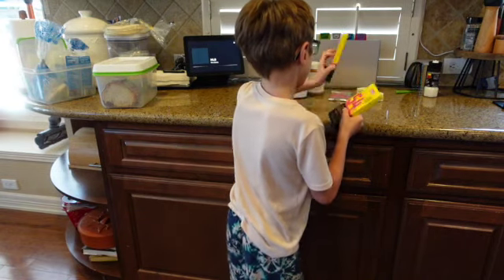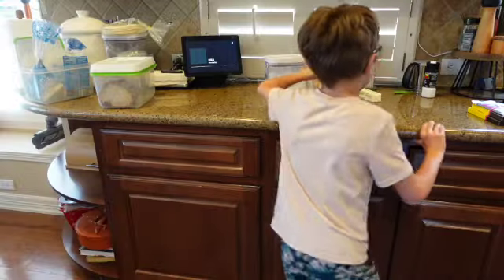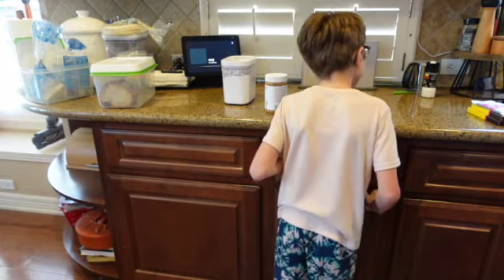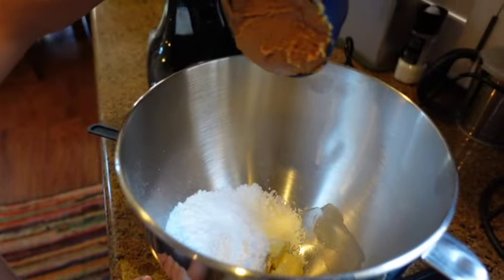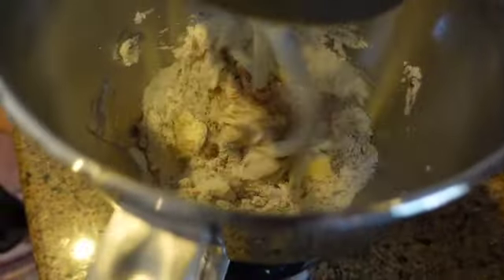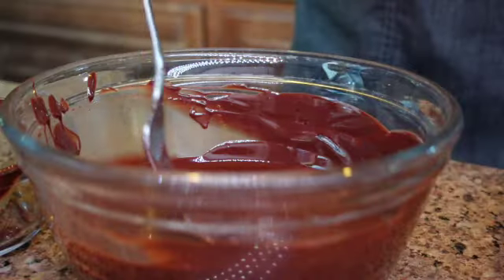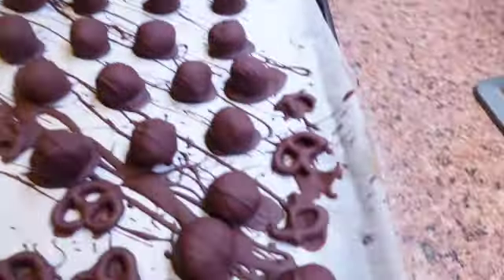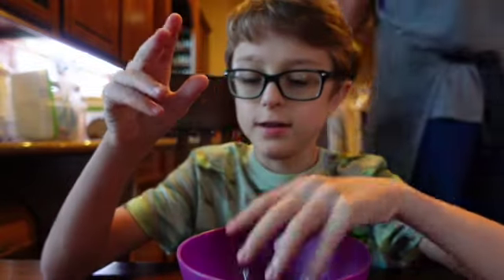Chocolate And Peanut Butter Balls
In This Video, Me And Daddy Make Chocolate And Peanut Butter Balls Which Is From A Site Called She Wears Many Hats